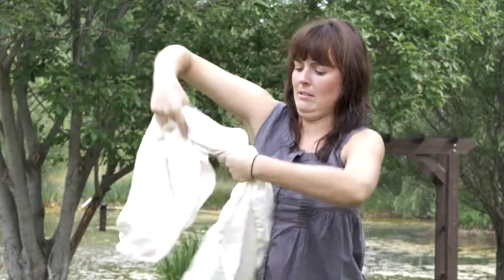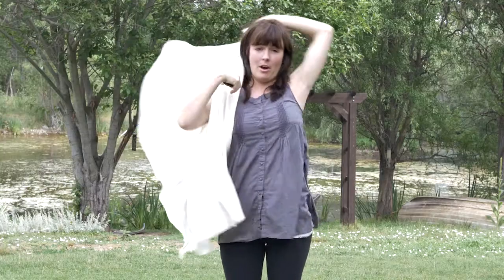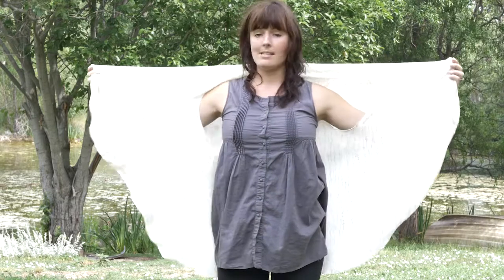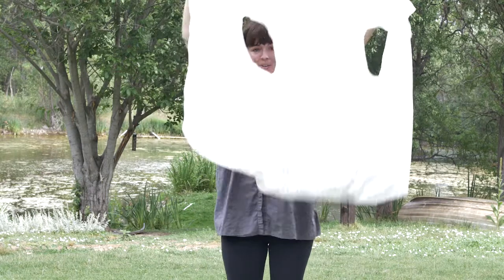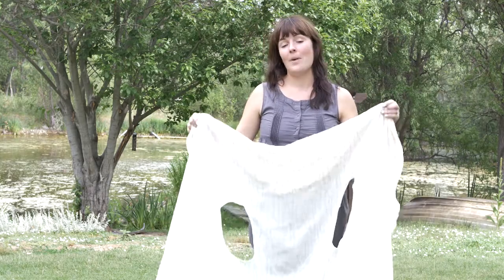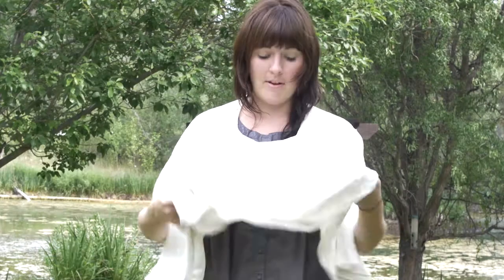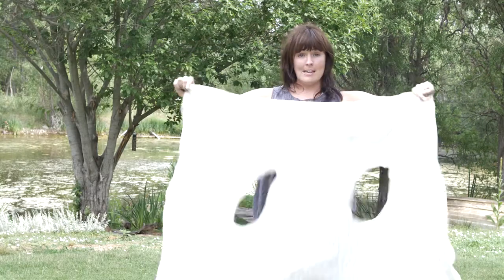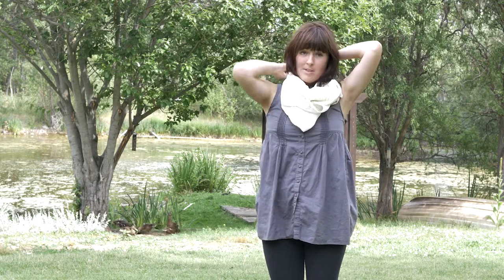Love It Again Multi-Wear Tutorial